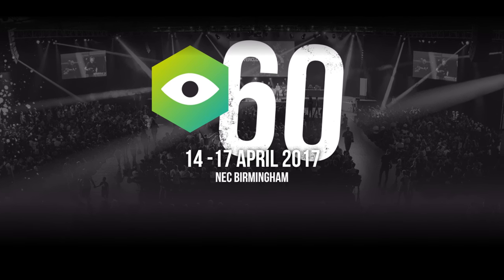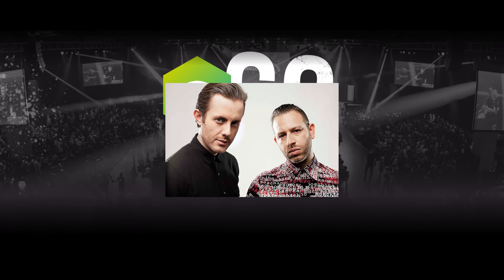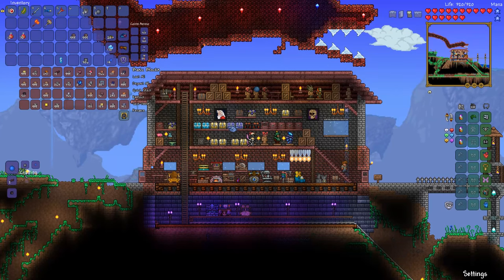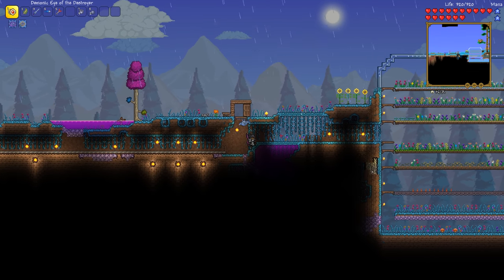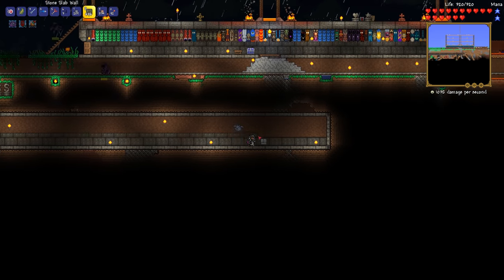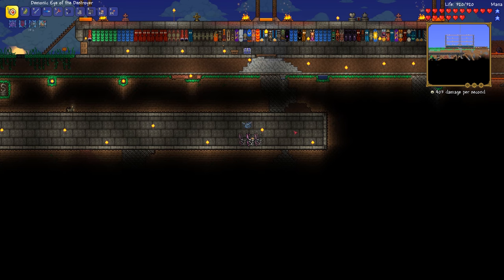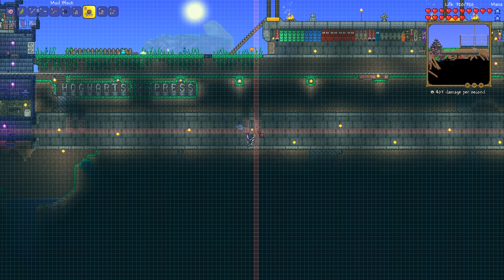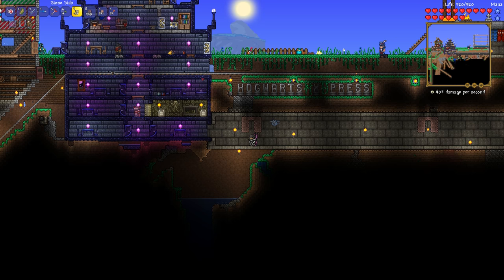Terraria - Let's Build A Chlorophyte Farm + Insomnia 60 Announcement!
I'll be at Insomnia 60 this Easter Bank Holiday weekend! Come and meet me! I'll be there on the Saturday and Sunday, I look forward to seeing you there